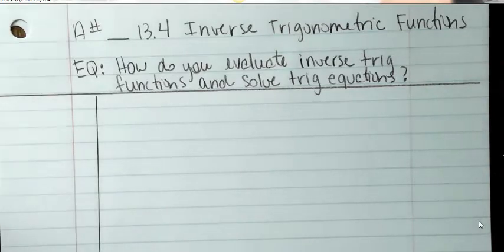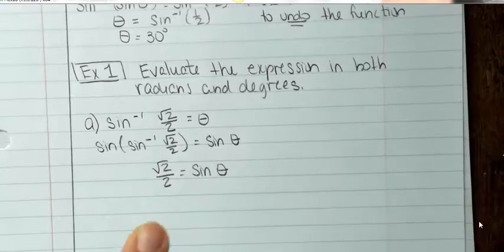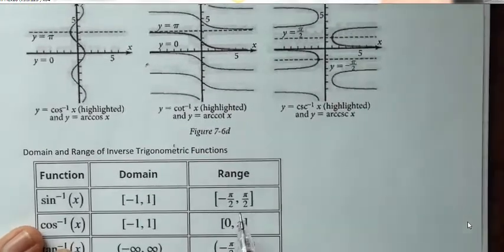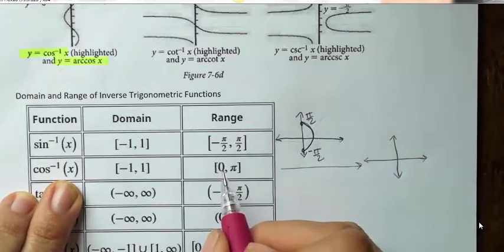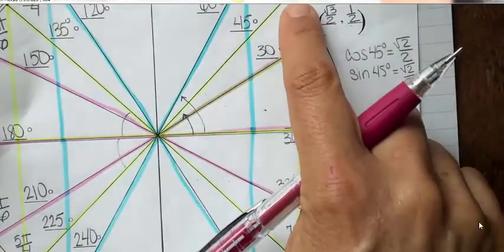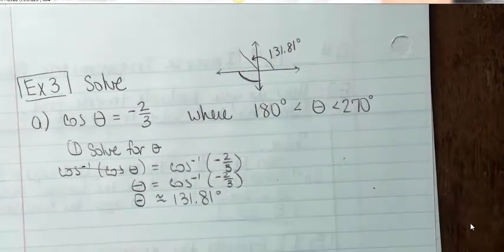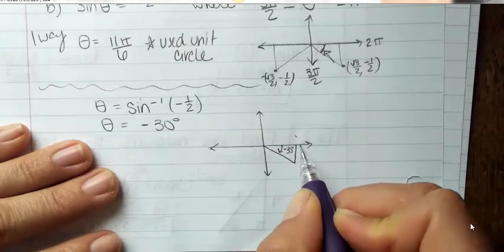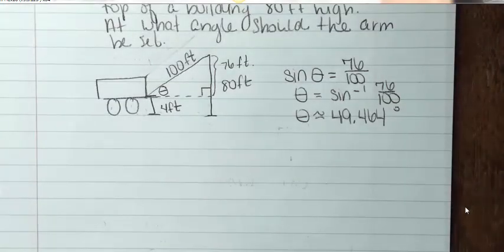13 4 Inverse Trigonometric Functions